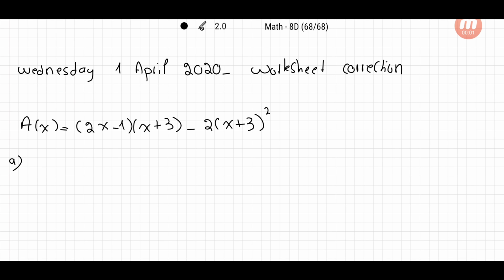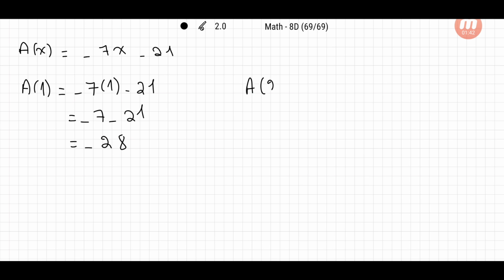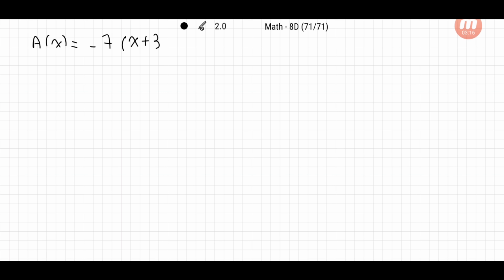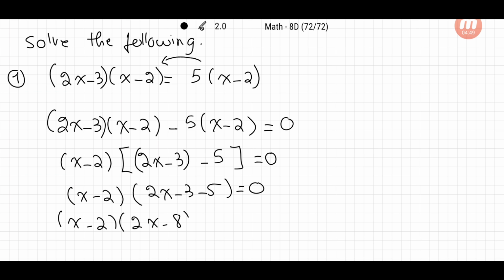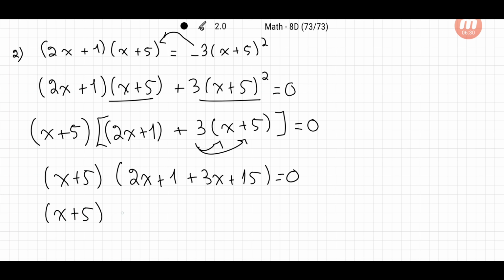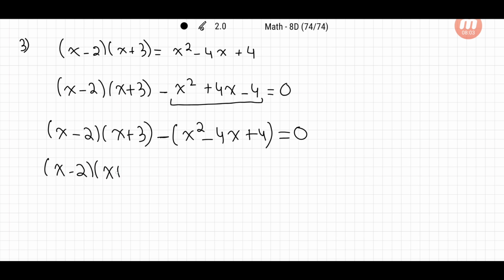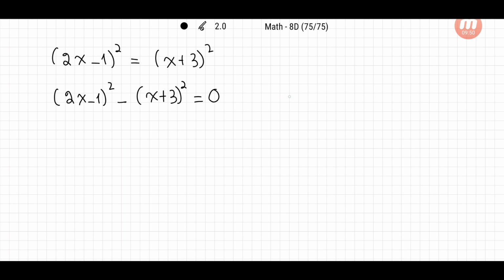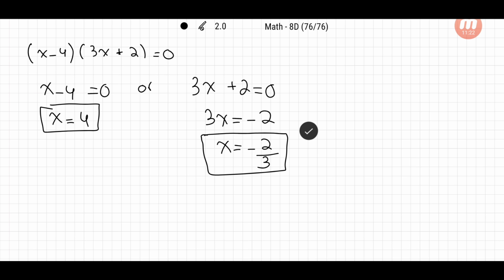LES Loueizeh 2020 - 8D - Math - (ax+b)(cx+d)=0 (3)